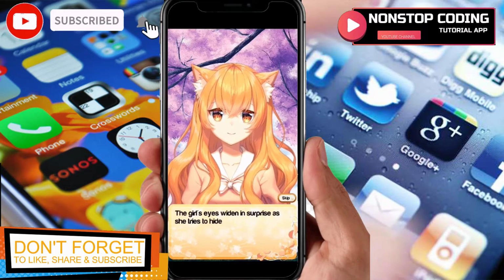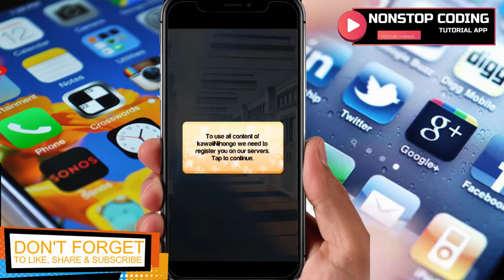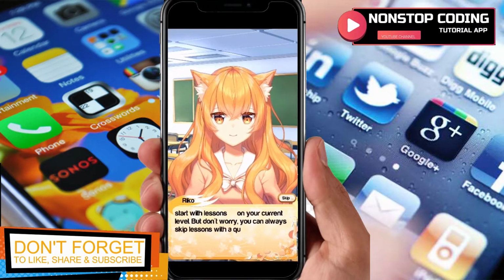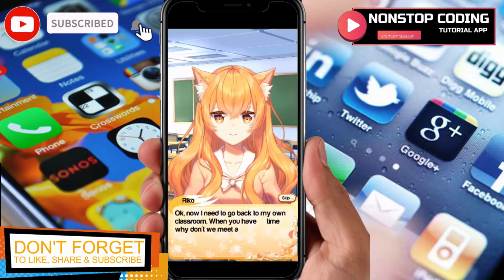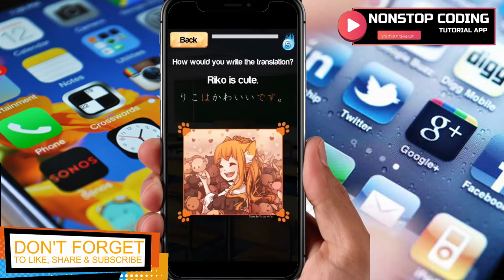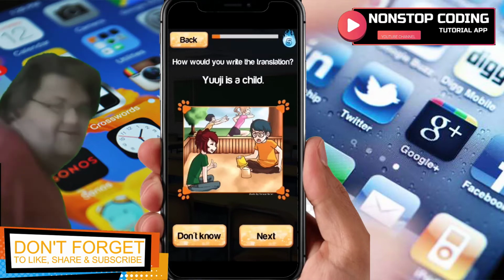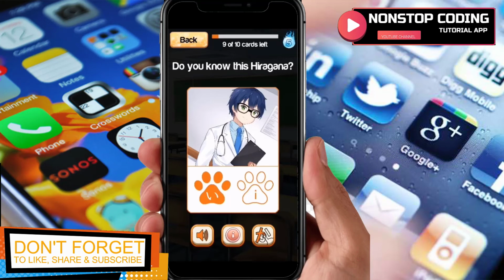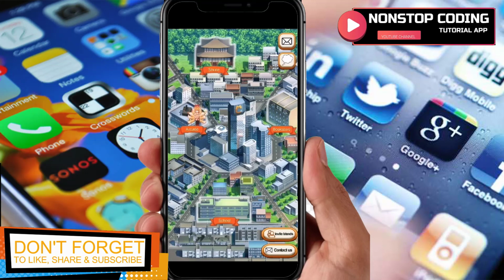How To Learn Japanese For Free With KawaiiNihongo | Explore over 450 Learning | All lessons are free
In this video, I'll show you How To Learn Japanese For Free With KawaiiNihongo | Explore over 450 Learning | All lessons are free
Learn Japanese for Free with kawaiiNihongo

Code Sensei Python Programming 2.7.15

Why use Learn Japanese For Free With KawaiiNihongo?

Learn Japanese for free in English with the kawaiiNihongo! kawaiiNihongo helps you to learn Japanese faster and read and write Hiragana, Katakana and Kanji with cute flashcards, learning games, and mnemonics learning techniques.

kawaiiNihongo is perfect for beginners who want to learn to read and write Japanese. Try kawaiiNihongo and you’ll be amazed at how quickly you can learn Japanese Hiragana, Katakana, and Kanji!

kawaiiNihongo learn Japanese app offers the following features:

★ Completely free!
▸ All lessons are free to use without the need of unlocking or paying for them. Learn as much as you want!

★ Learn
▸ Learn to read Japanese by covering all Hiragana and Katakana.
▸ Expand your Japanese grammar with JLPT N5 grammar.
▸ Learn Japanese vocabulary with JLPT N5 Kanji.
▸ Explore over 450 learning cards with unique illustrations.
▸ Bite-sized lessons, so you can learn regardless if you have a lot of time or just quickly on the bus!
▸ Take lessons for listening comprehension and writing and drawing Hiragana, Katakana and Kanji.
▸ All lessons are voiced from Japanese native speakers.

★ Play
▸ Make learning Japanese fun and engaging with interactive learning games.
▸ "Kana-Memory", "Nihongo Dash" and "Foxes vs. Gangsters" will help you to memorize and recognize Hiragana and Katakana, as well was train your vocabulary skill!
▸ We are constantly expanding our selection of games!
▸ Best of all, learning games are always free!

★ Story
▸ Embark on a story as you begin to learn Japanese. Join characters Riko, Yuji and Aoi as they guide you through kawaiiNihongo.

★ Customize
▸ Customize your flash cards with different layouts designed by various artist, and fit them to your learning preferences.